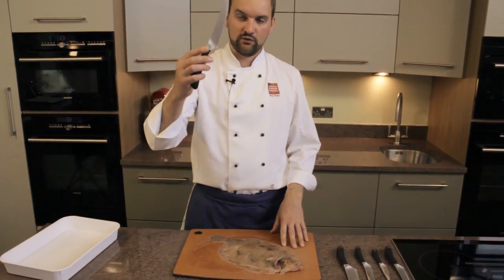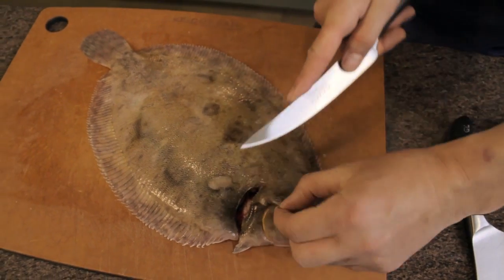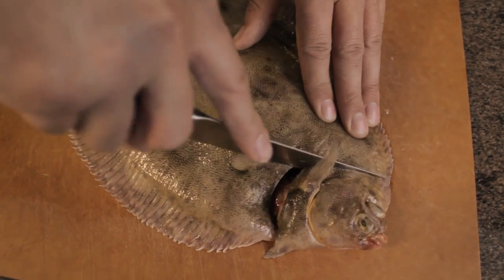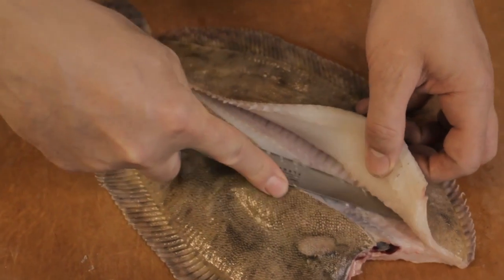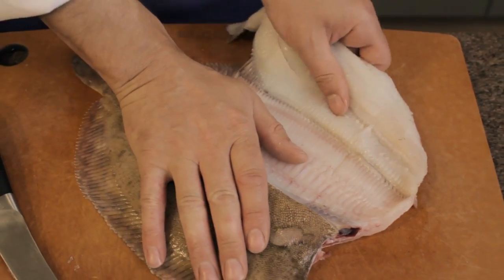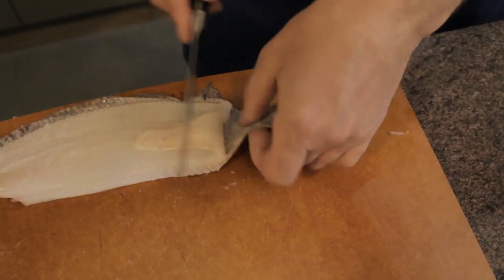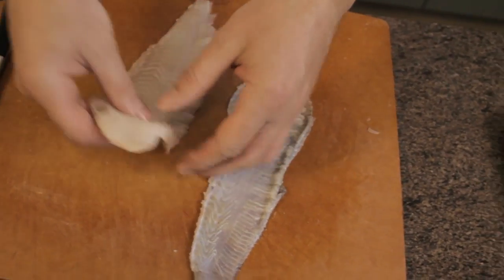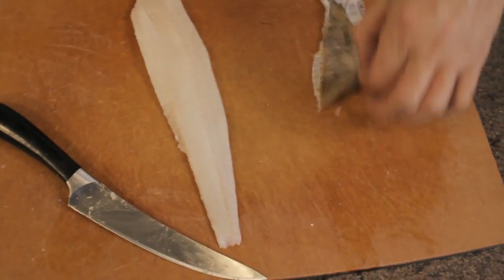Robert Welch How To Fillet A Fish | How To Guides | Knife Skills | Signature Kitchen Knives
Designed in consultation with professional chefs, the award winning Signature 16cm/6.5" boning knife has a narrow blade and pointed tip for precision boning of meat, poultry and fish.

The Japanese-style blade edge is at a 15° angle and the knife has an ergonomically shaped handle for comfort, balance and to minimise fatigue in use.

Choosing the right kitchen knife, the best knife for the task at hand, makes preparing a meal easier. Selecting the perfect knife for slicing, dicing or chopping allows you to work with accuracy and cut consistently, which helps food to cook more evenly. The specially hardened, high-quality, German stainless steel used for our Signature knives is durable, easy to clean and maintain.